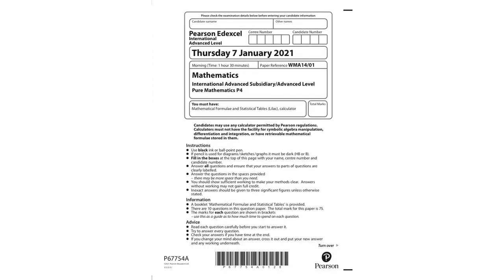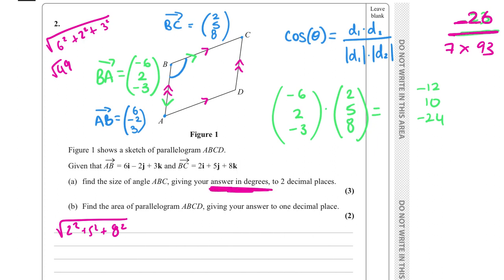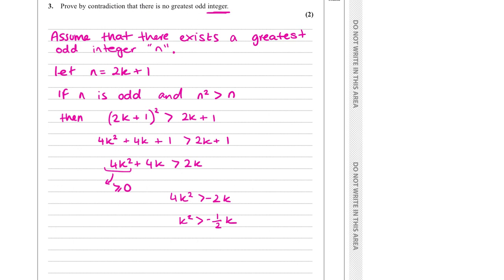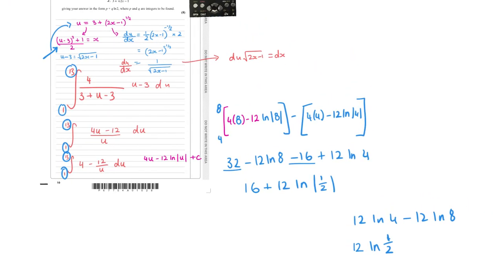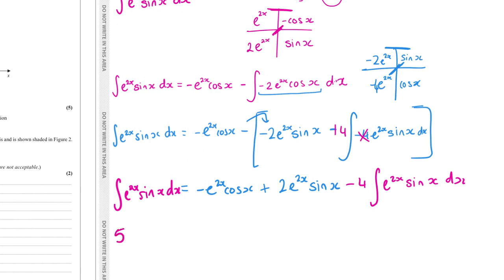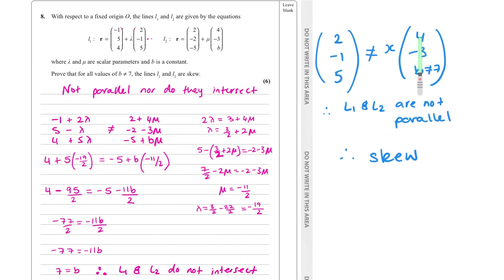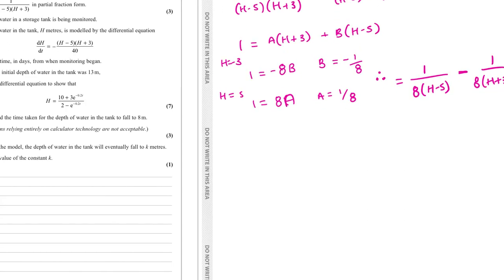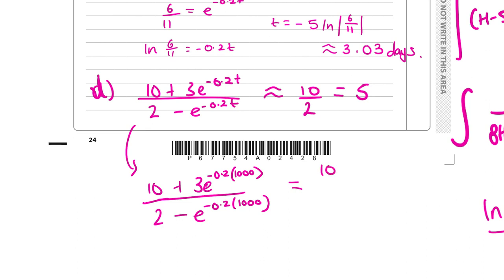Pure 4 Jan 2021 Exam IAL WMA14/01